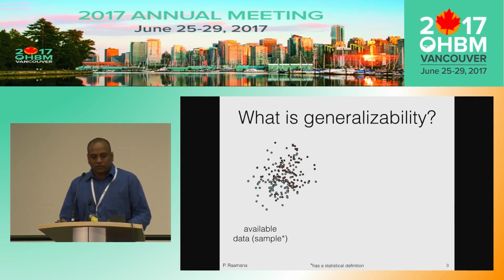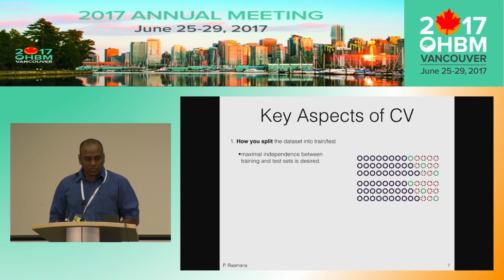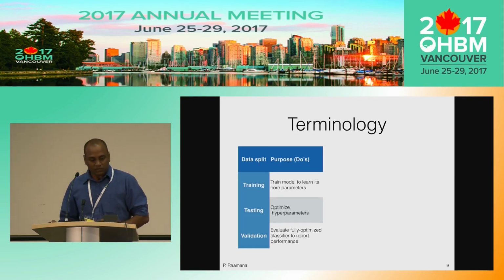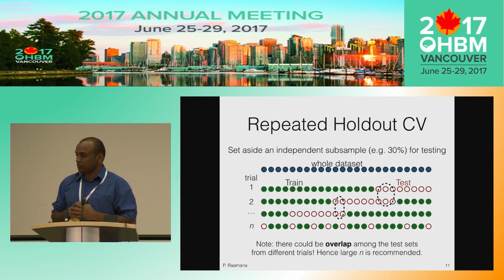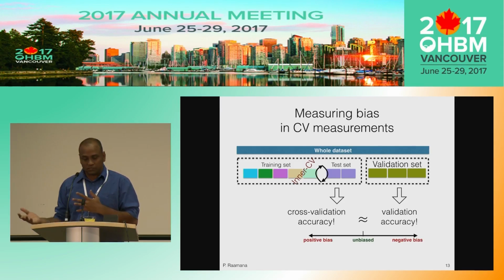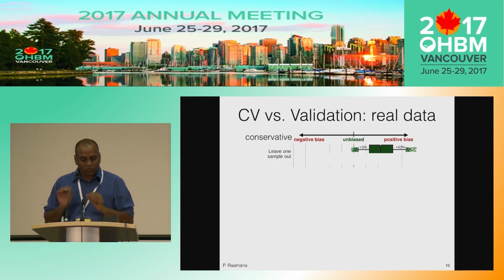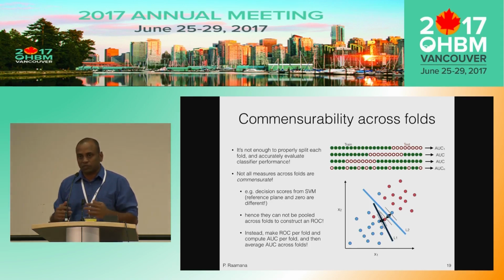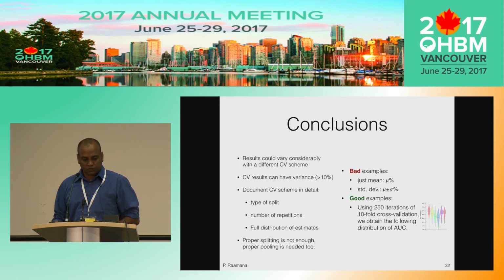OHBM 2017 | Educational Course | Pattern Recognition for NeuroImaging | Part 2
Part 2
Talk title: Cross-validation to assess and tune decoders
Presenter: Pradeep Reddy Raamana
Course Description: The application of pattern recognition techniques to neuroimaging data has increased substantially over the last years leading to a large body of publications. Pattern recognition approaches consist of a whole 13 family of tools coming from the “machine learning” community (at the border of statistics and engineering), which have been adapted to investigate neuroscience questions. Depending on the research question asked, experimental design and data modality, it is important that the experimenter knows which tools to use and how to draw reliable conclusions. The course will focus on subject and/or patient classification (for cognitive and clinical applications) but also on regression issues. The usual functional and structural MRI modalities will be covered but the presentations will also consider other types of data. Model validation and statistical inference are particularly crucial as these notions somewhat differ from the standard univariate statistics usually applied to analyze neuroimaging data (e.g. General Linear Model) and should thus be specifically addressed. After introducing the theoretical foundations of pattern recognition in neuroimaging, a few talks will address key validation and inference issues. Then the remaining talks will introduce more advanced methodological points as illustrated by specific applications and/or modalities. At the end of the course, the neuroscientist should have a global understanding of pattern recognition approaches, how to apply these tools to his/her own data to address new questions, and how to interpret the outcomes of these analyses as well as how to draw reliable conclusions